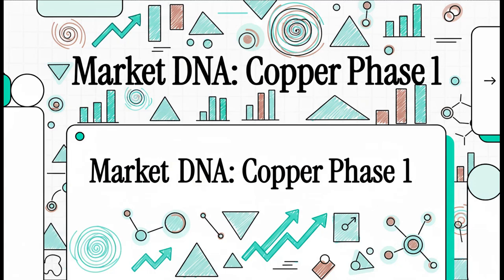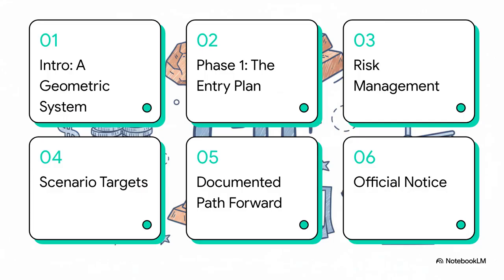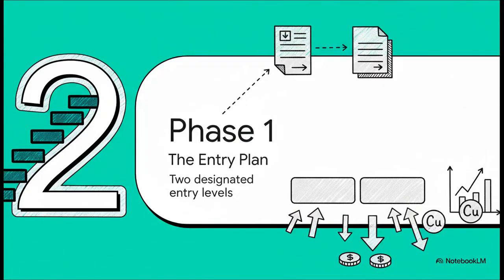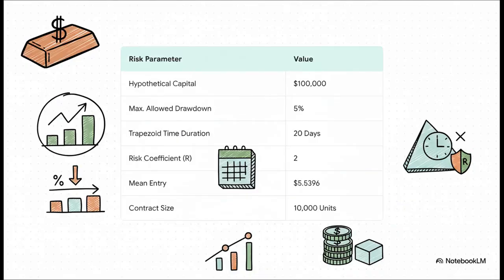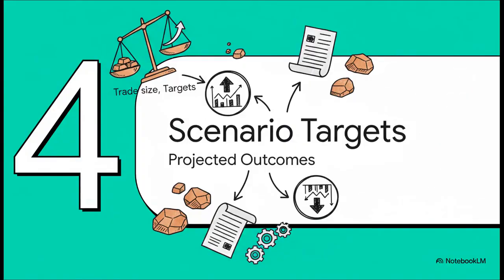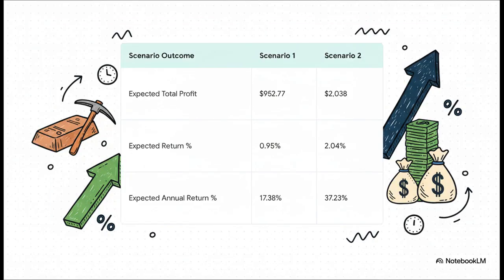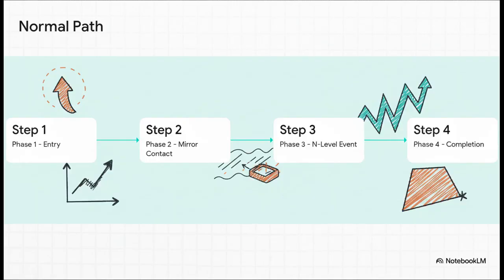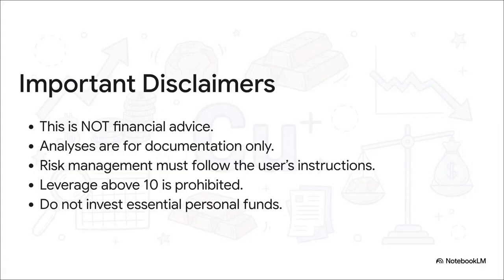Market DNA Copper Cycle 1 Phase 1 of 4